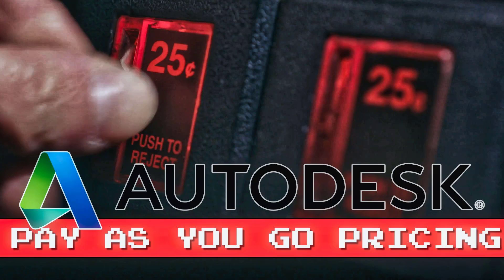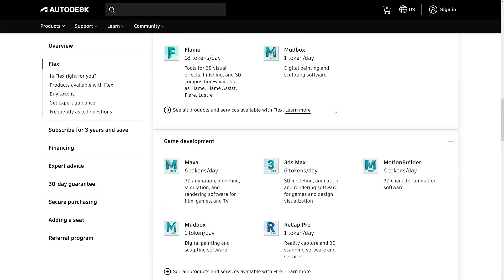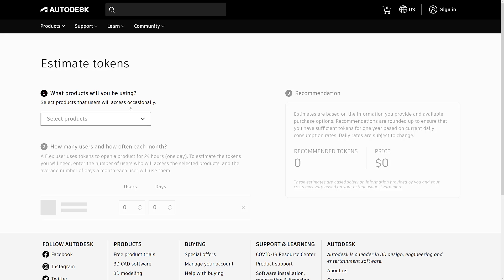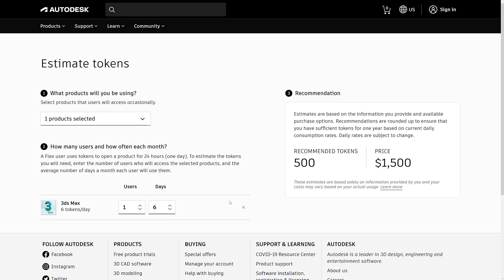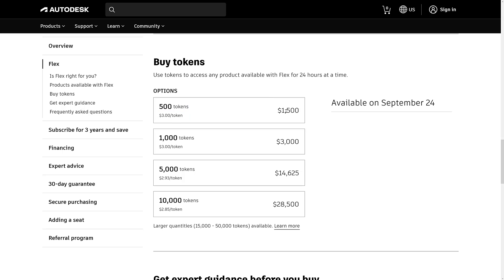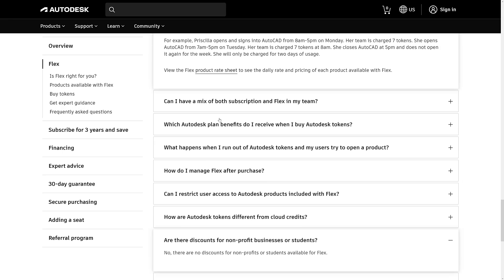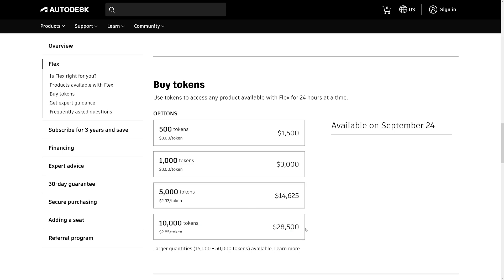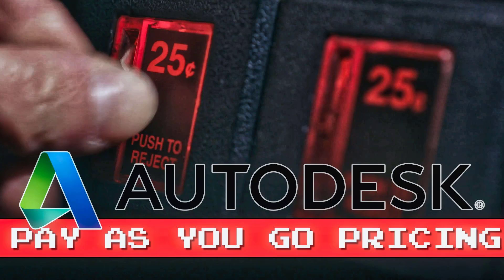Autodesk Launch Pay As You Go Pricing -- It was *ALMOST* Amazing!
Today Autodesk have launched Autodesk Flex, a new pay as you go pricing scheme, that enables you to use the suite of Autodesk products including 3DS max and Maya, and pay on a credit basis per 24 hour usage.